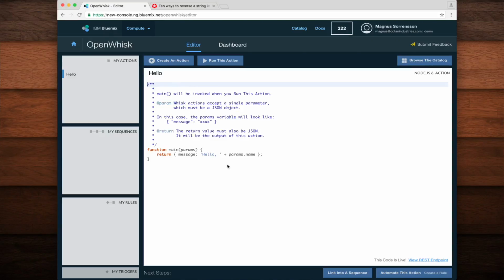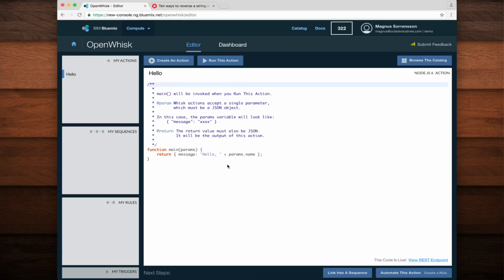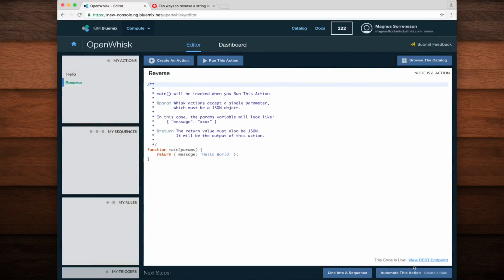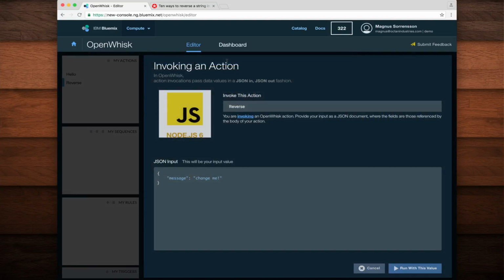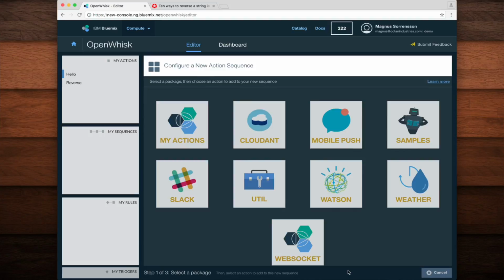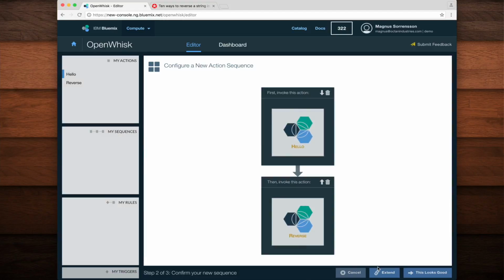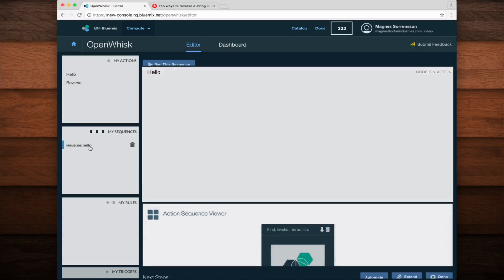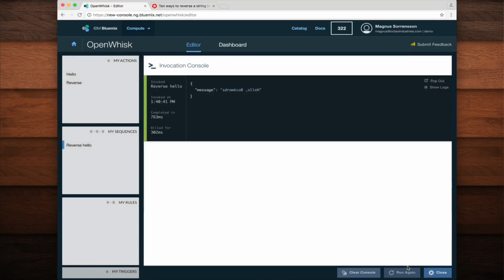Link multiple OpenWhisk actions together in a sequence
OpenWhisk sequences allow you to combine existing actions in new and interesting ways. Here's how to create a sequence using the IBM Bluemix UI.